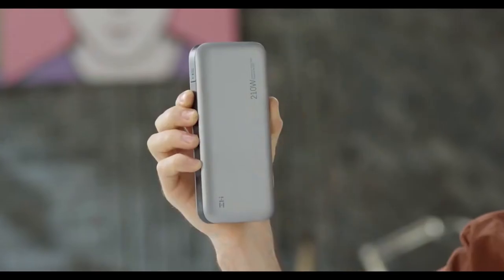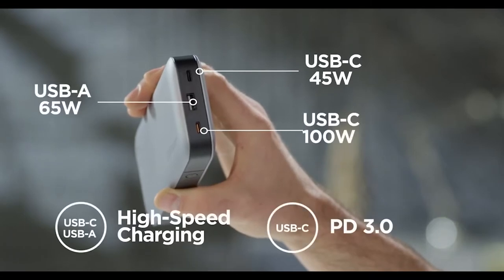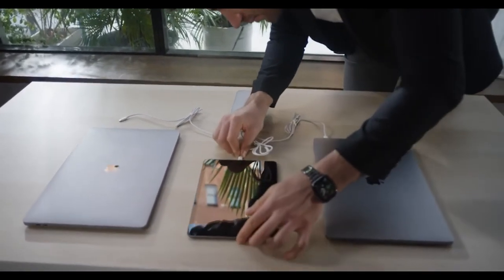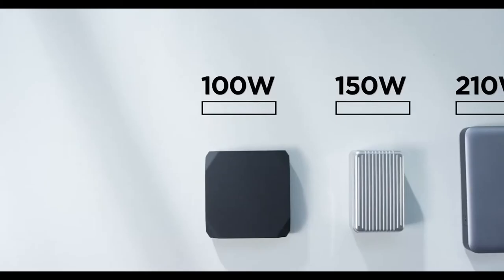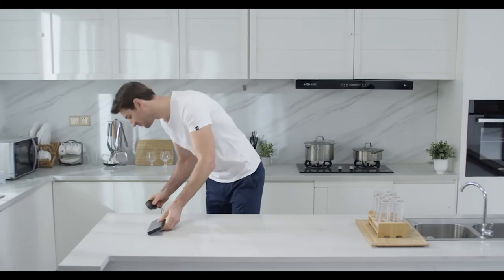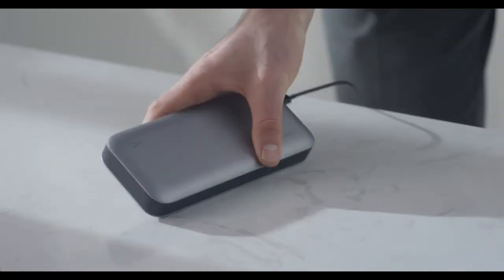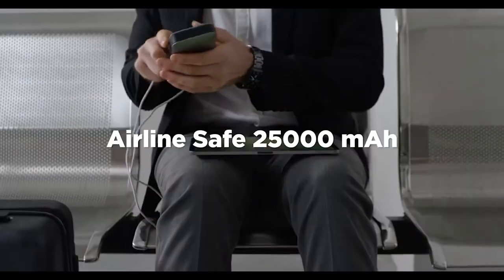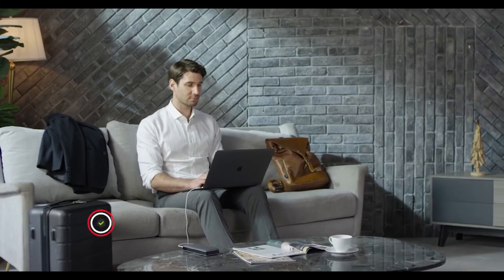The World's Most Powerful Power Bank - ZMI No. 20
Revolutionary most powerful power bank.
Power Bank ZMI No. 20 ✔️

About ZMI No. 20 ↓
The world's most powerful power bank has an ultra-high capacity of 25000mAh and 210W max output that can support all your needs.
The ZMI PowerPack No. 20 offers a maximum output power of 100W for the USB-C1 port.
45W output power for the USB-C2 port, and 100W output power for the USB-A port.
The total active output power for all three ports is 210W.
The ZMI PowerPack No. 20 is sufficient to juice up your devices and ensure efficient productivity.
Whether you work from home, study, take photos or play games, the ZMI PowerPack No. 20 solves all the charging problems of your devices. Charge and enjoy your activities with only one universal compatible power bank.

If you liked ZMI No. 20 ✔️